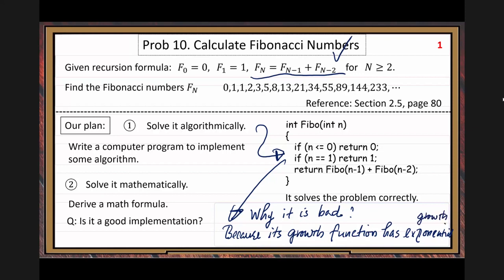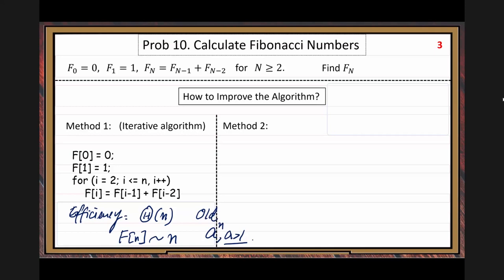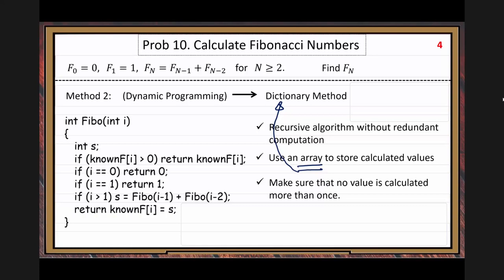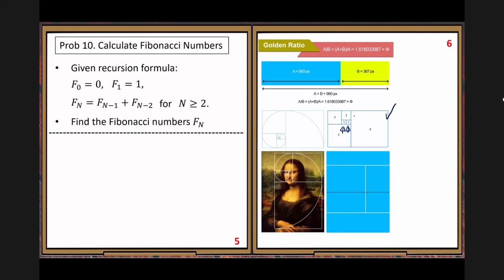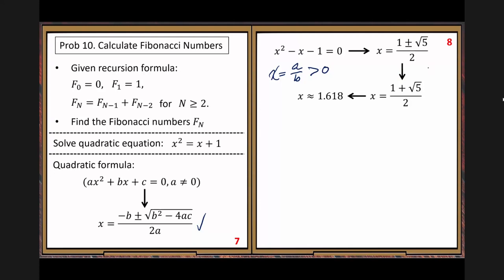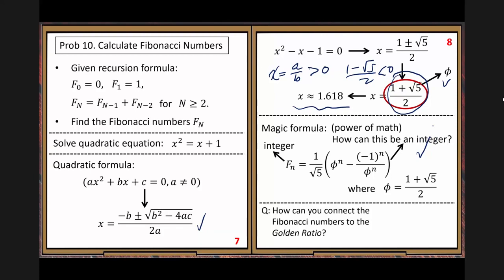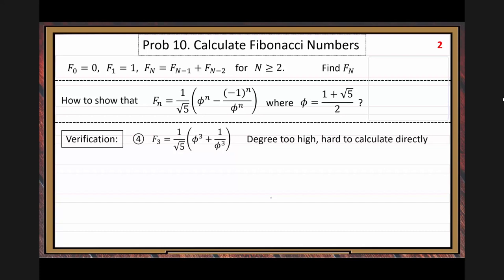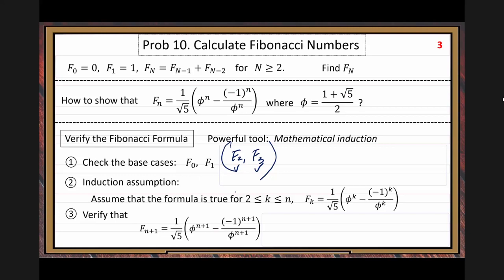CS3130SP24Module3DVideoProc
This video is for teaching at UMSL:  CS3130, Spring 2024, Module 3 Part D.  Fibonacci Formulas and Linear Recurrence Relations